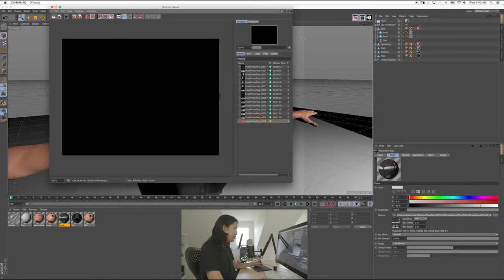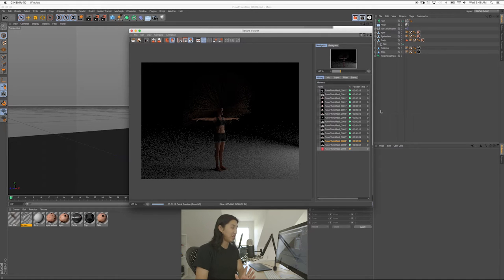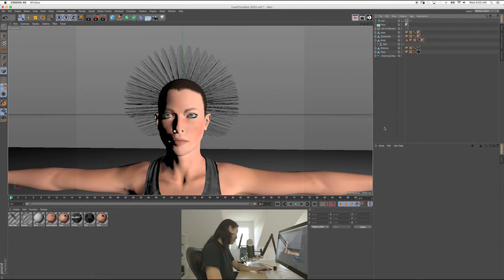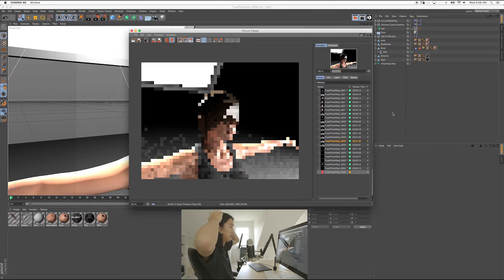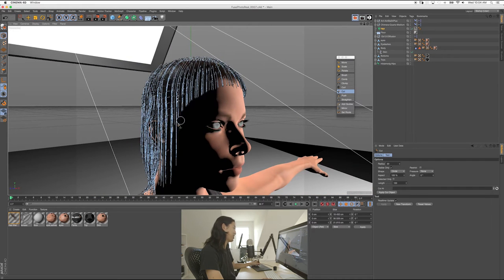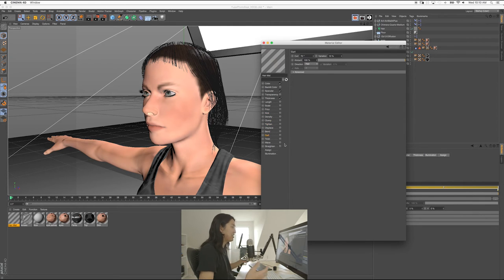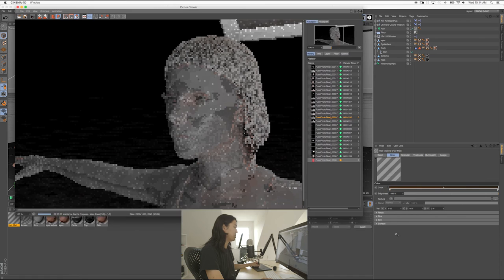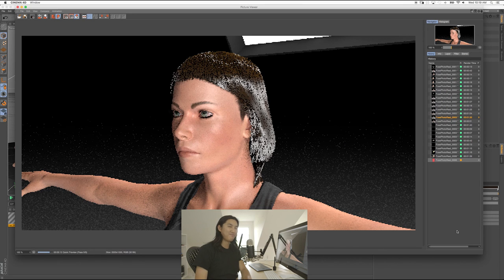Adobe Fuse Characters: Creating and Grooming Realistic Hair in Cinema 4D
In this episode we learn how to create, simulate, cut, brush and the Cinema 4D hair object.  We also cover the very basics of the Cinema 4D hair shader / material.

After both of these tutorials you should be able to get semi photo real results from Adobe Fuse characters that you can use with Cine Designer lights.